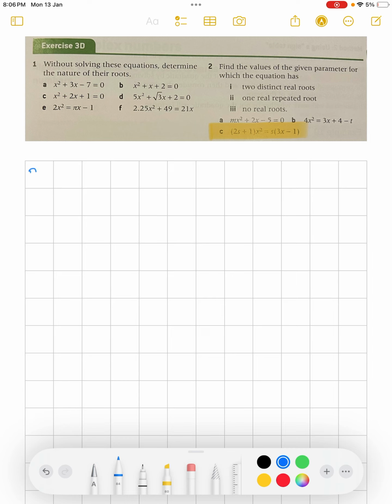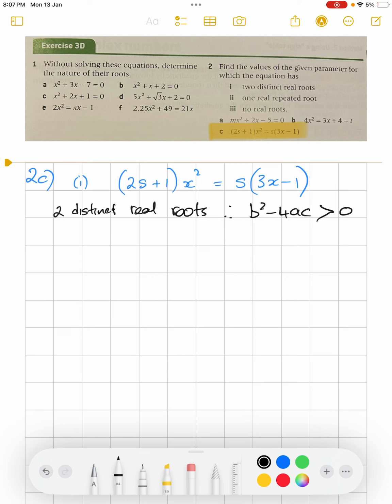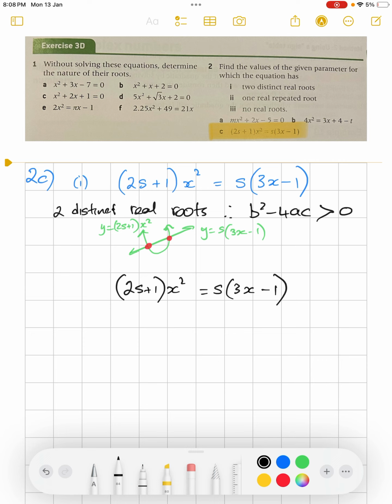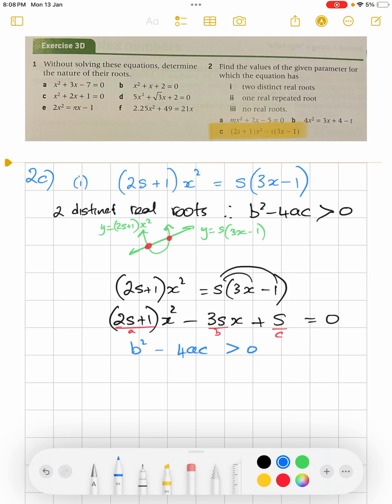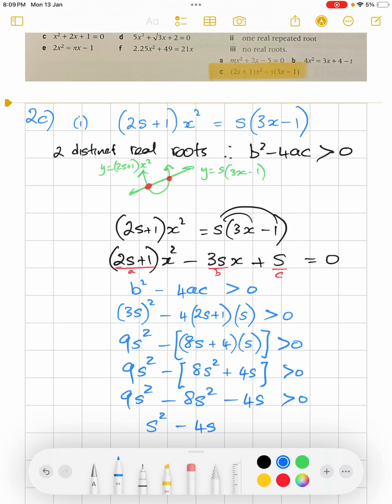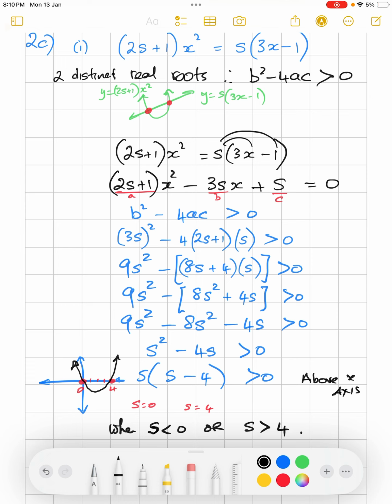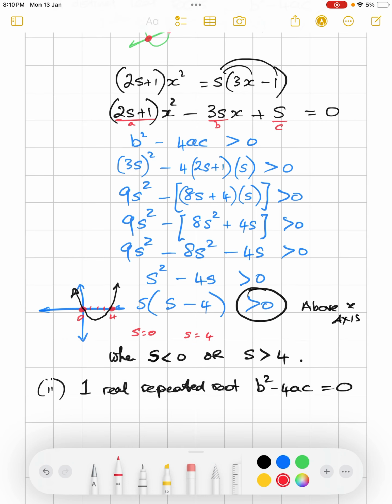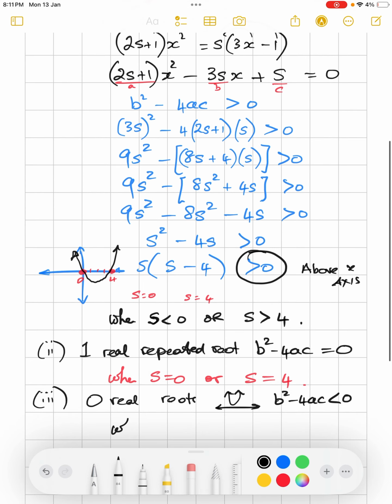13 January 2025